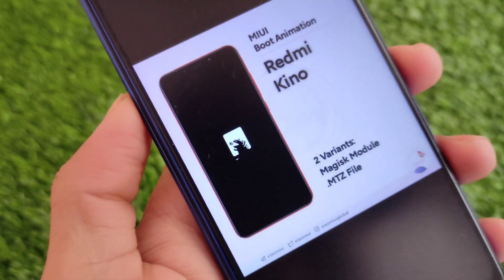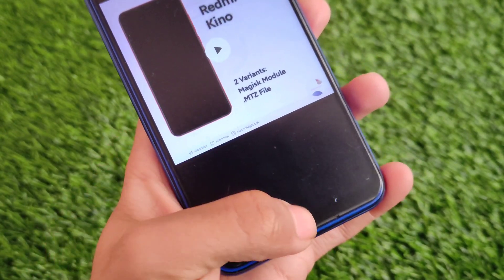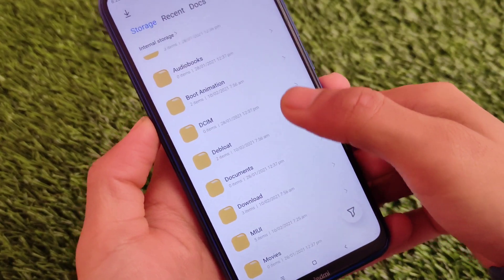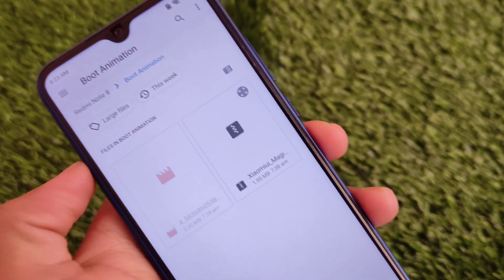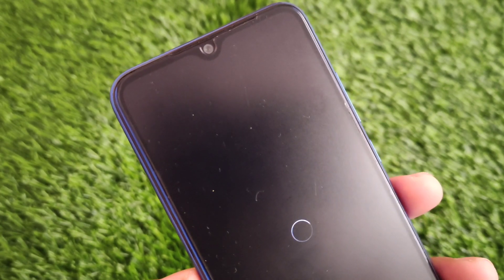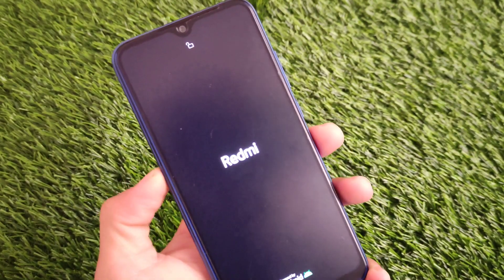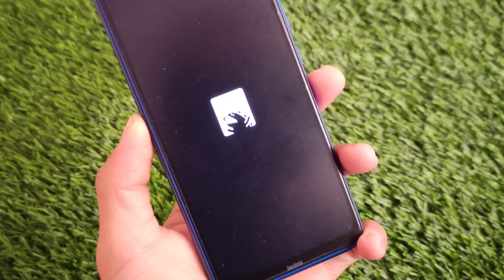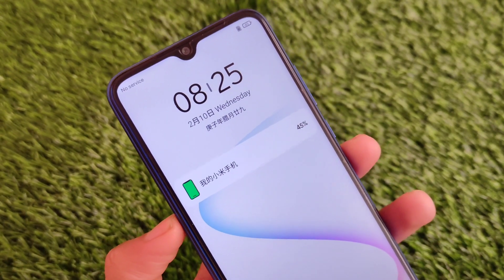KINO Boot Animation - Magisk Module to try in 2021 😍🔥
Hey guys, What's Up? Everything good I Hope. In this Video, I'm gonna show you "KINO Boot Animation - Magisk Module to try in 2021 😍🔥" . Make Sure to watch this video till the end to understand everything.

Credits:- Xiaomiui